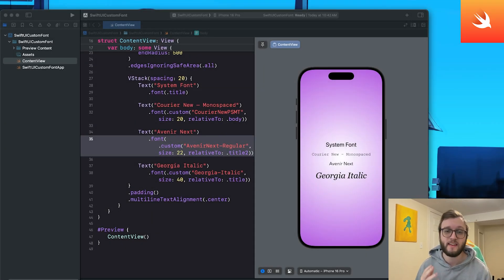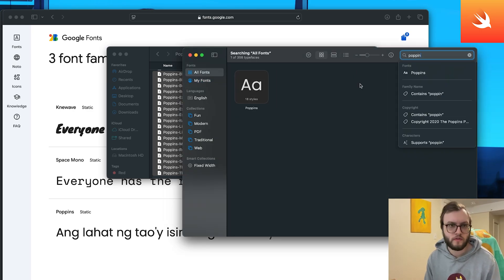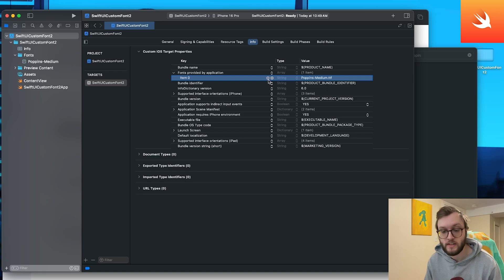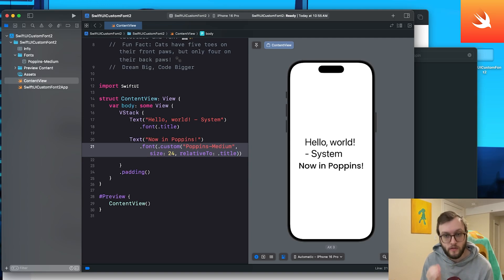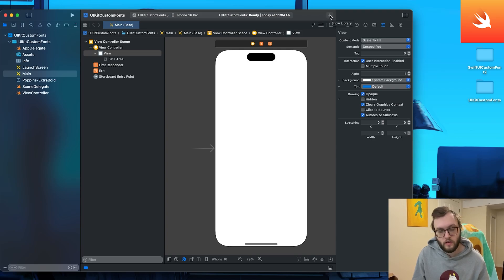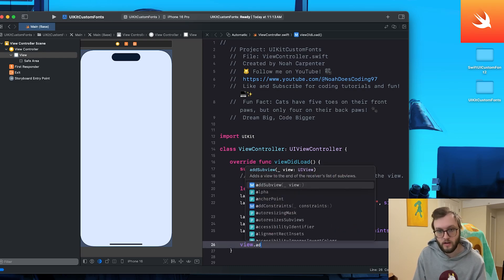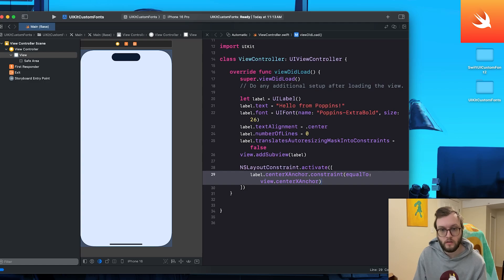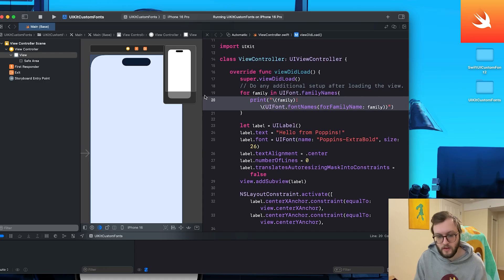How to Add Custom Fonts to SwiftUI & UIKit iOS Apps (Xcode Guide 2025)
Want to add a custom font to your iOS app?
In this video, we walk through the entire process of adding a Google Font to your Xcode project — and using it in both SwiftUI and UIKit.

📄 You’ll Learn:
✅ How to download and register custom fonts
✅ How to use .custom(_:size:relativeTo:) in SwiftUI
✅ How to apply the font programmatically in UIKit
✅ How to verify your font is working with console logs
✅ Why you can’t use custom fonts in Interface Builder

🔥 Bonus: We’ll use Poppins from Google Fonts and show off the difference between system fonts and custom fonts side by side.

💬 Drop your favorite Google Font in the comments

⏱️Timestamps
0:00 - Into & What we'll build
0:35 - Downloading Custom Fonts (Google Fonts)
1:08 - Installing font + Fontbook
1:43 - Xcode project setup (SwiftUI)
1:54 - Adding font to Xcode
2:30 - Adding font to Info.plist (IMPORTANT!)
3:21 -  Displaying the font in our views
4:16 - Scaling font in SwiftUI
5:40 - Adding Custom font to UIKit
6:14 - Limitation of Interface Builder
7:45 - Adding it pragmatically in ViewController
10:10 - Quick Test
10:39 - Extra tip: Checking Available Fonts